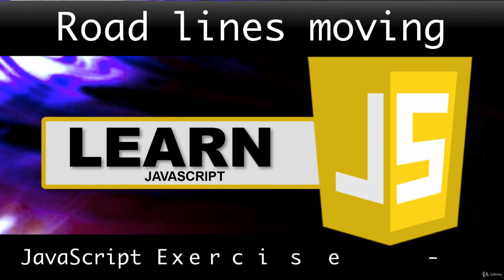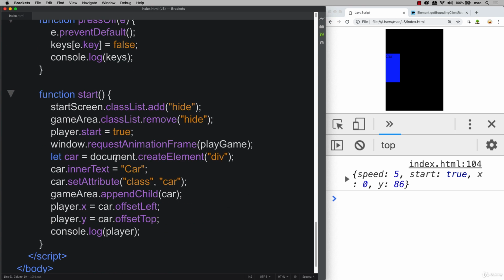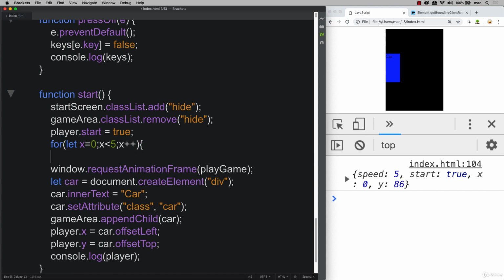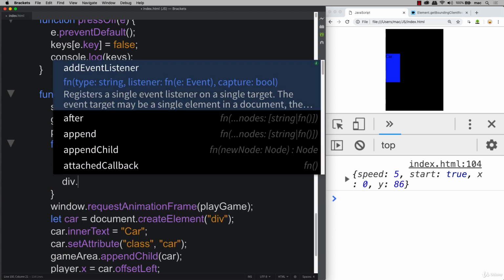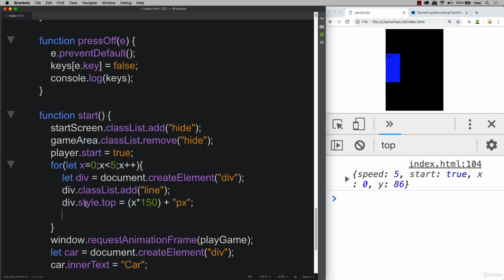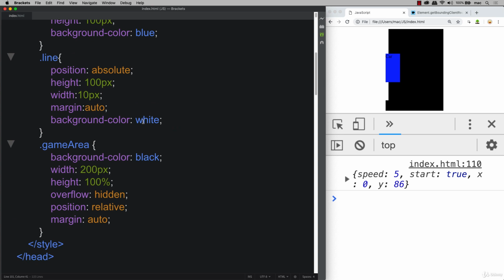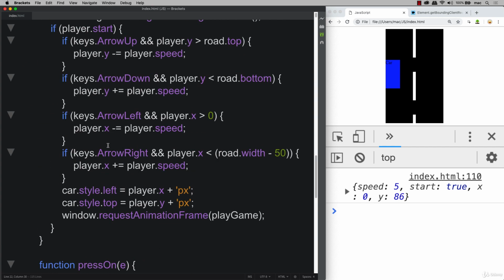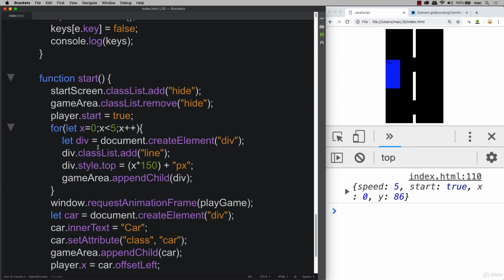55 Modern JavaScript 24 007 Road lines moving